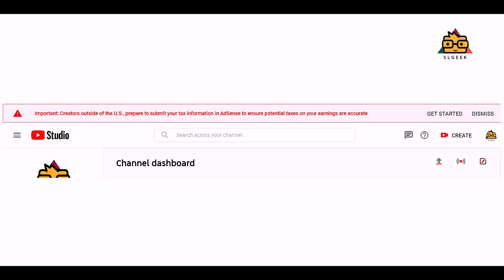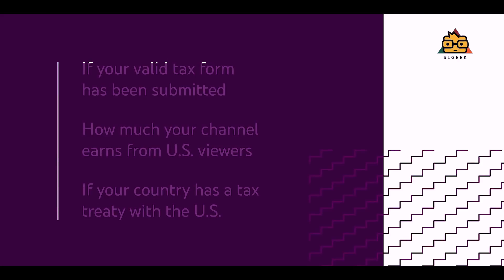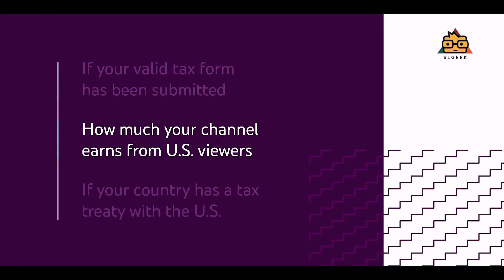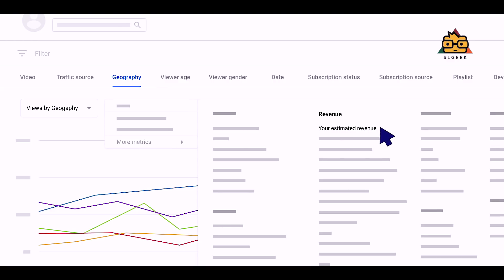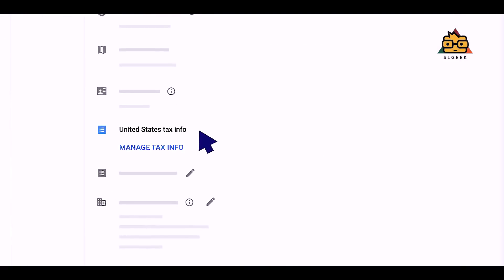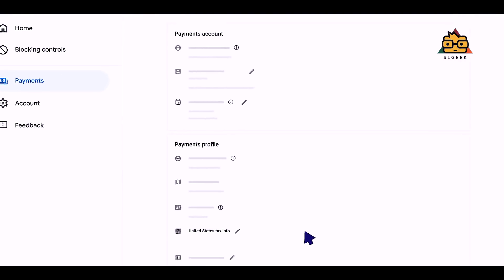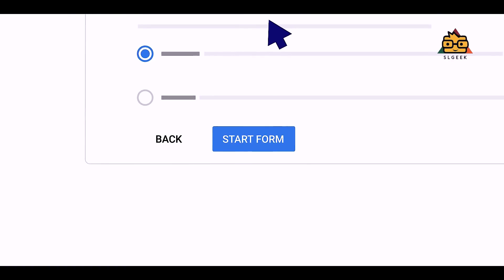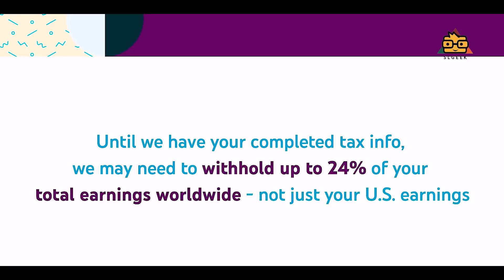30% බදු ගෙවන්න වෙන අලුත් YouTube Update එක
Follow & Join 😀
Shop for your favoirite tech gadgets.